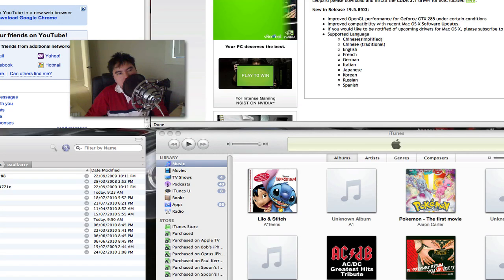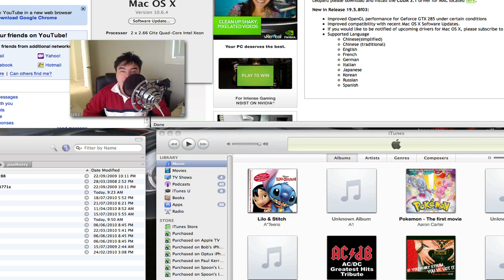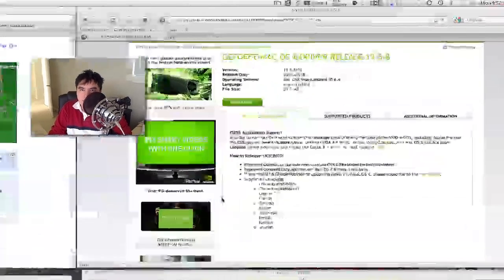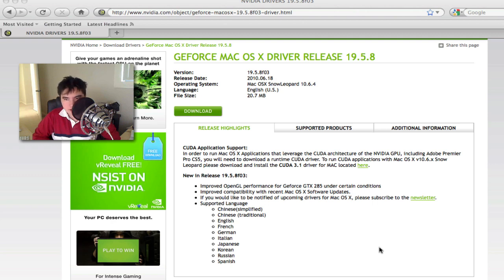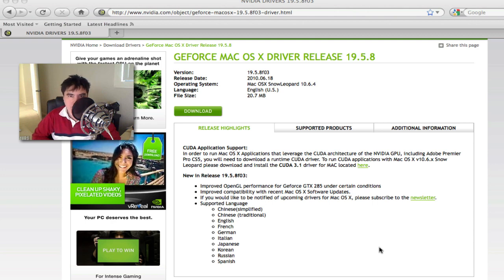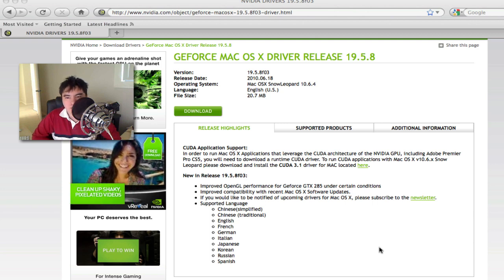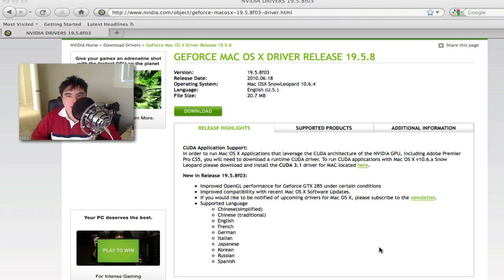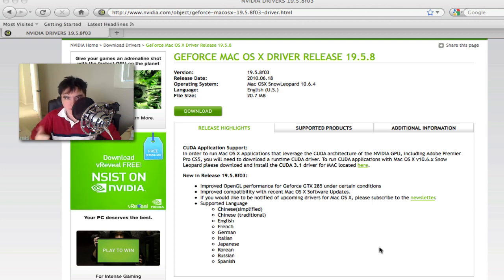Fixing GTX285 performance issues in Snow leopard 10.6.4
This is a video for people that have a Mac Pro and the GTX 285 Graphics card but you can most likely do the same thing for any nvidia graphics card on your Mac.